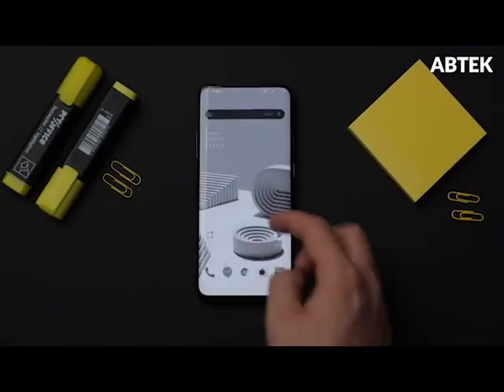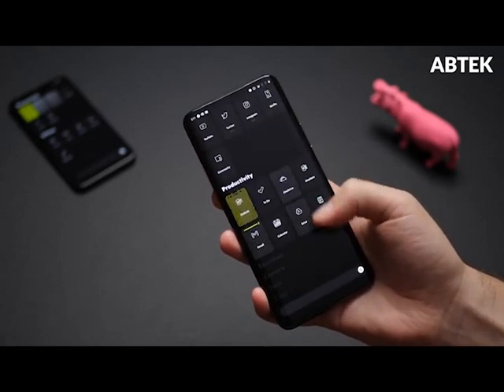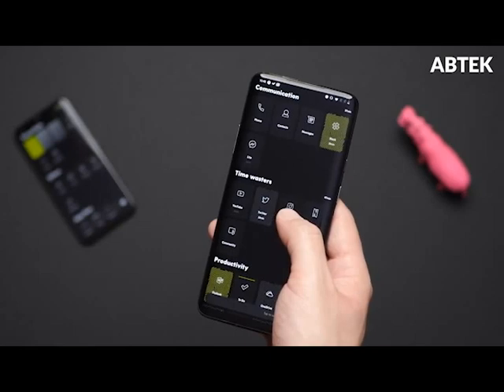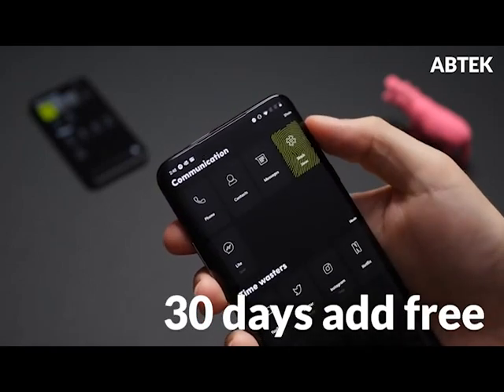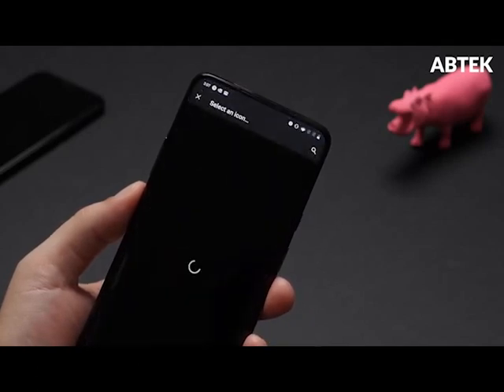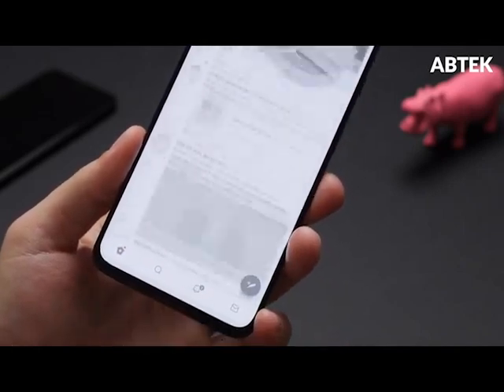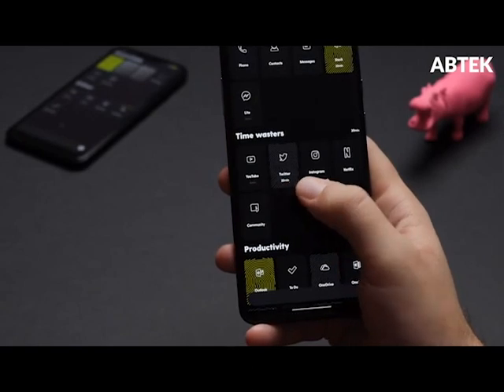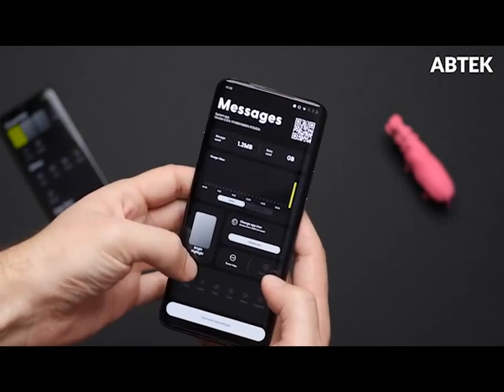Blackberry APP Launcher| Upgraded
BlackBerry has updated its BlackBerry Launcher for Android smartphones. The new gesture support, which makes it easier for users to view their alerts, is the most significant feature in the newest release. Users may now reach the notification panel by swiping down from any blank space on the home screen.

This motion eliminates the need to check alerts by swiping down from the top of the screen. All you have to do now is swipe down from any blank space on your home screen to get started. Any space on the home screen that does not include an app icon, shortcut, or widget is referred to as a "blank spot." Aside from that, the update contains the normal bug fixes and performance enhancements.